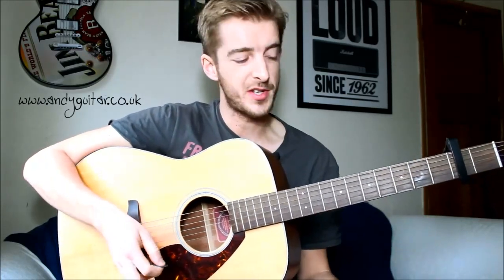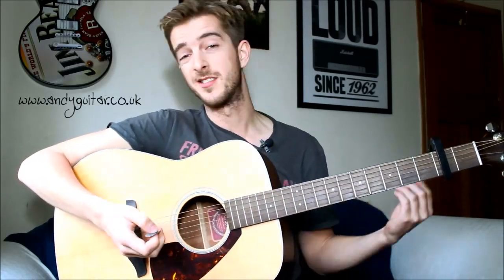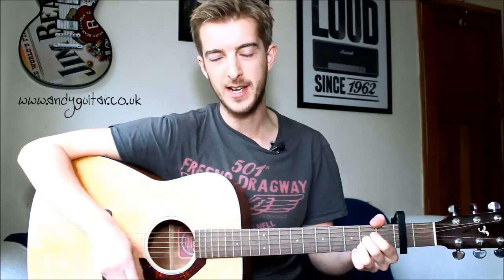Have A Nice Day Guitar Lesson Tutorial - Stereophonics - Easy Songs on Guitar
In this guitar lesson, we look at how to play Have A Nice Day by Stereophonics. This is a great lesson to answer the questions ‘Where am I at with my playing?’ or ‘What level of the beginner’s course should I be looking at’? In the lesson I show you how to play this song whether you are at level 2, level 5, or at the end of the course where you can master the full riff. There are not many songs which we can play at any level, so make the most of this one!